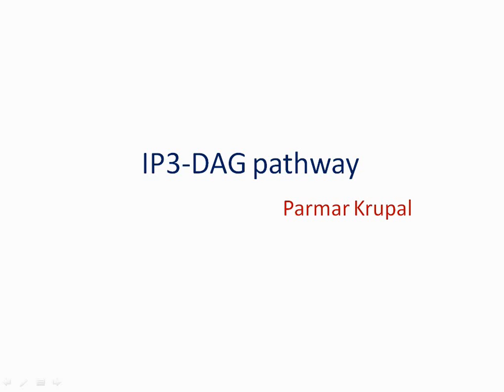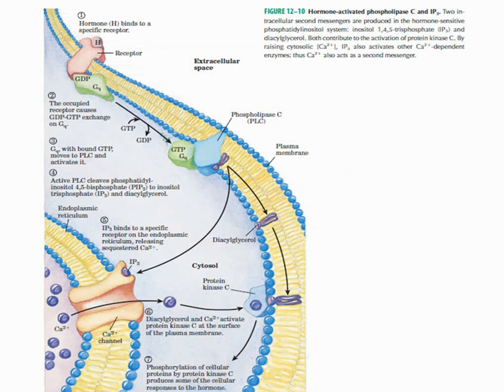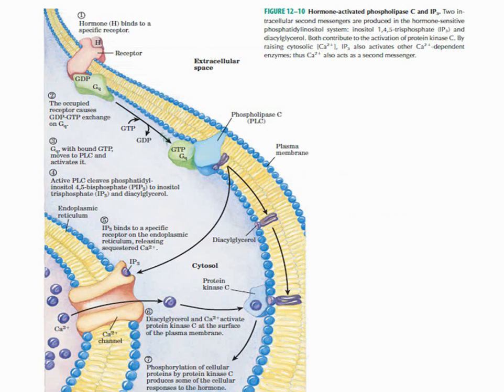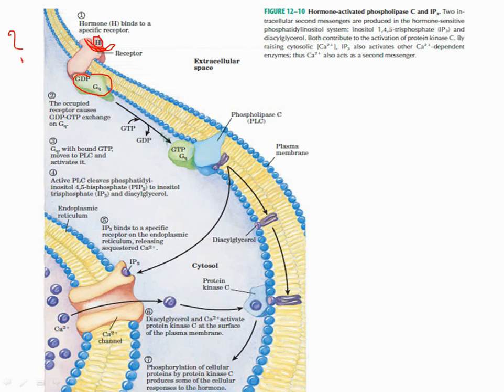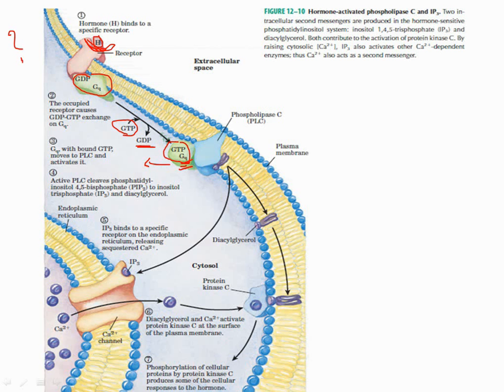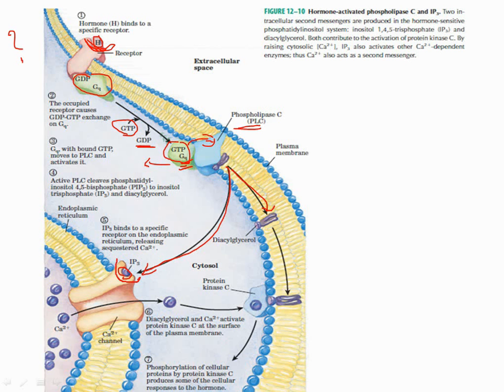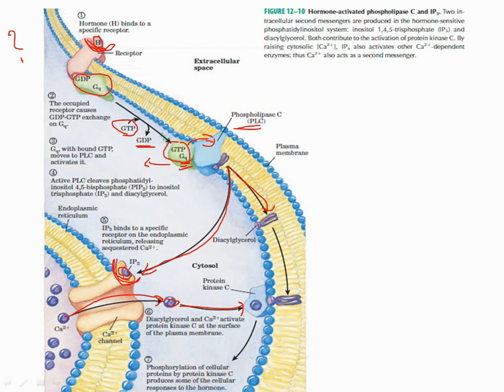IP3-DAG pathway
IP3-DAG pathway is a very important pathway in cell signaling process.